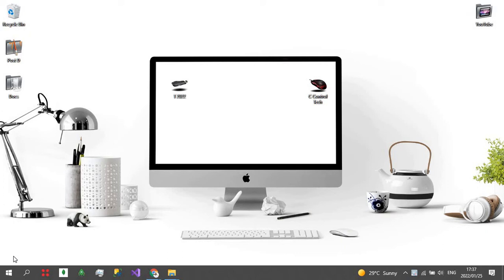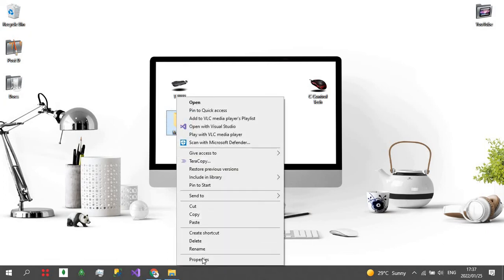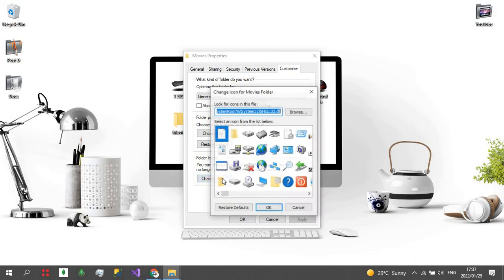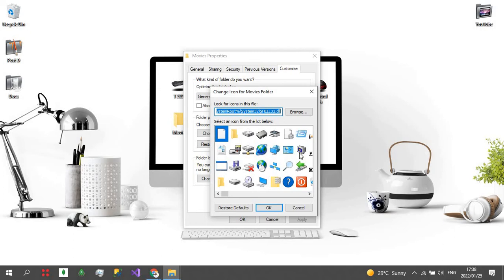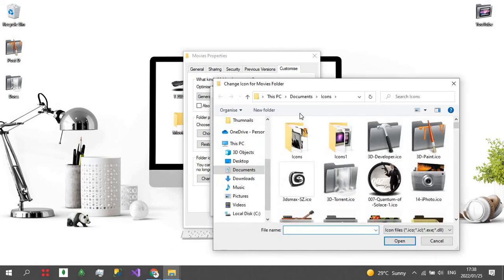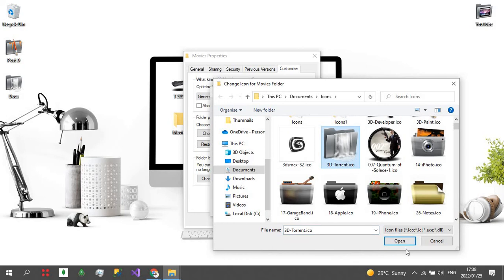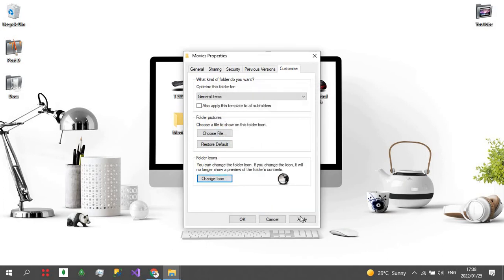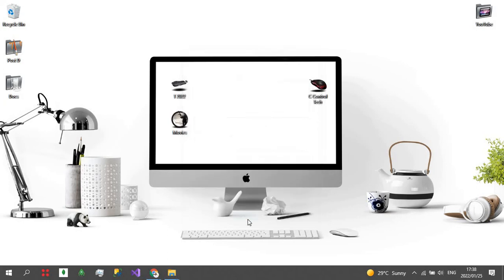How to change folder icon in windows 10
Windows 10: In this video you will learn on how to change the folder icon in windows.If you would like specific video to be added related to computing fundamentals tutorials , you can leave you comment below and do not forget to like this video and subscribe for more videos.